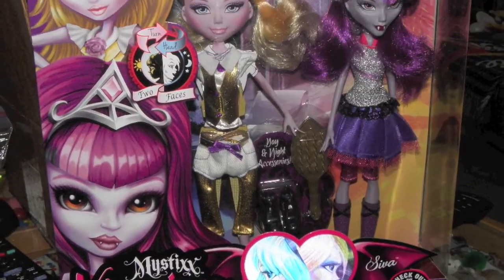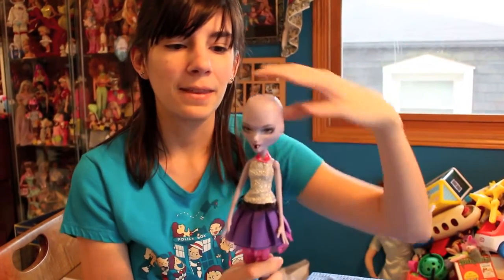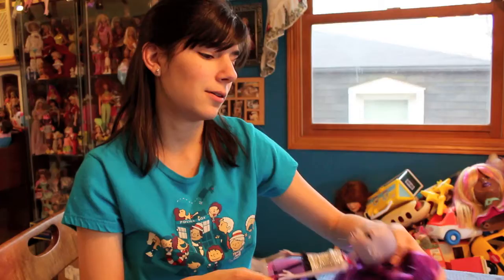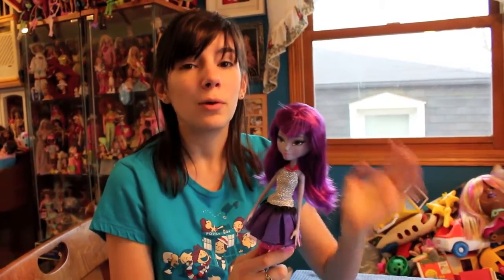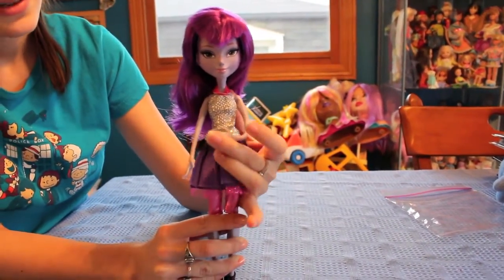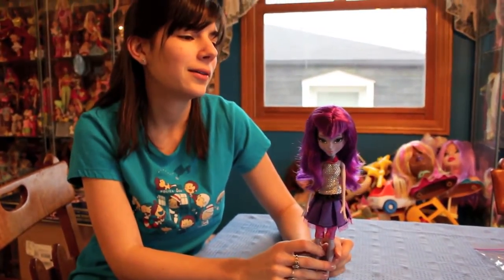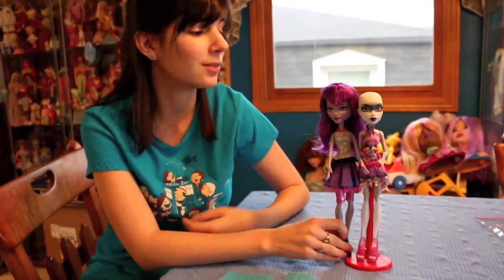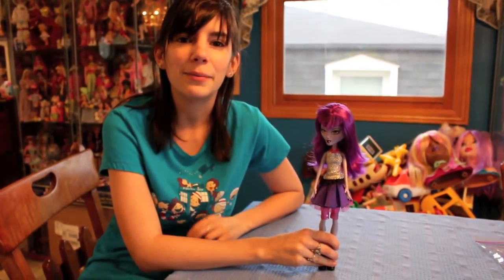Dolly Review: Mystixx Vampires Siva by Playhut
Hey Guys!  I've got another video review for you!  This review is on the new Mystixx Vampires by Playhut.

The General Idea:
-Mystixx are two dolls in one!  Their head mold has two faces so all you need to do is change the direction of the face and you have a new doll.
-They come with two complete outfits and two different wigs.

Pros:
-Neat concept.
-Great wigs!

Cons:
-Not very jointed, which means they don't pose.
-The outfits could be better produced.

Feel free to voice your opinion on Mystixx below in the comment section!

Note:  Siva was sent to me by Playhut for an honest review.  The opinions stated here are my own.